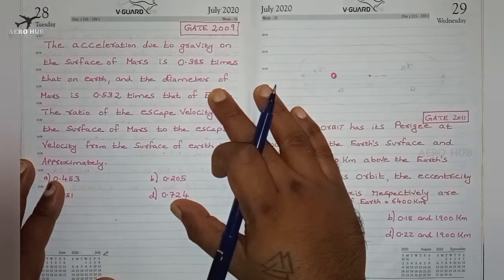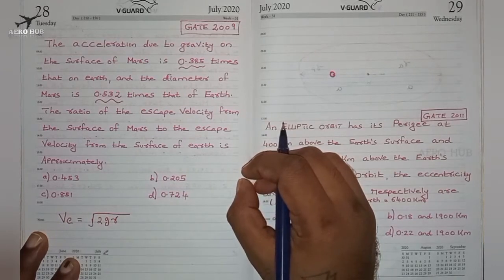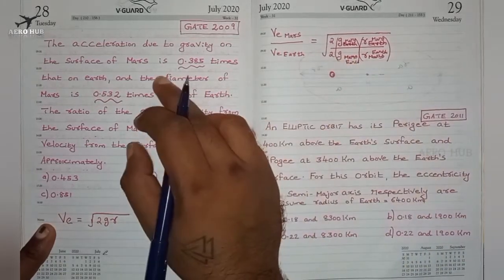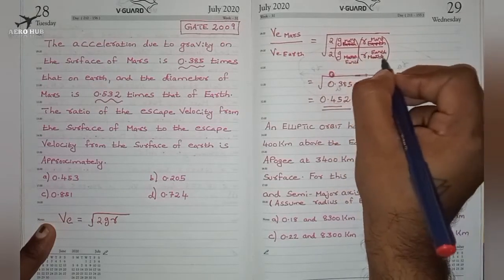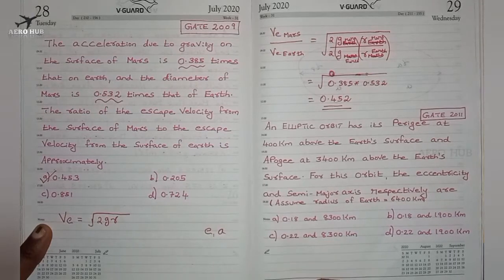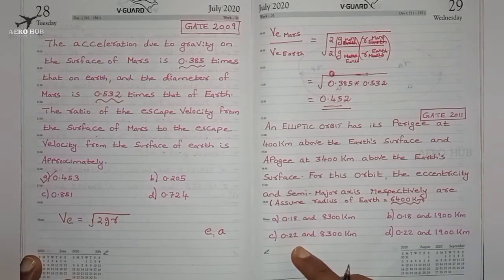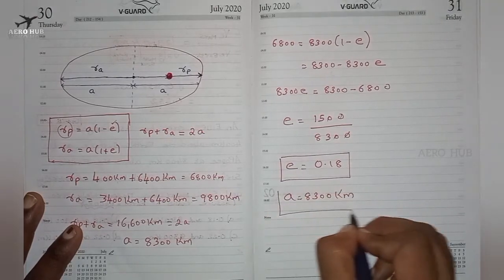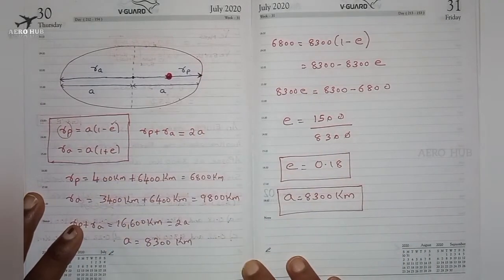Gate Aerospace Solutions Rocketry and Space Mechanics Part 3||Aerospace Tips Rocketry||AERO HUB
Gate Aerospace Solutions Rocketry and Space Mechanics Part 3 is one among the Series of lectures in Aerospace Previous year Gate questions. In this Series of lecture we will solve previous questions in such a way that Gate candidates can understand the concepts of Aerospace Gate curriculum. Aero Hub is providing solutions for Aerodynamics, Propulsion, Aircraft Structures, Structural Dynamics, Rocketry, Flight Mechanics, Space Dynamics
In physics, escape velocity is the minimum speed needed for a free, non-propelled object to escape from the gravitational influence of a massive body, that is, to eventually reach an infinite distance from it. Escape velocity rises with the body's mass and falls with the escaping object's distance from its center.

Apsis denotes either of the two extreme points in the orbit of a planetary body about its primary body. The plural term, "apsides," usually implies both apsis points; apsides can also refer to the distance of the extreme range of an object orbiting a host body.

Time Stamps
👉00:00 - Introduction
👉00:35- Question 1
👉04:13 - Question 2